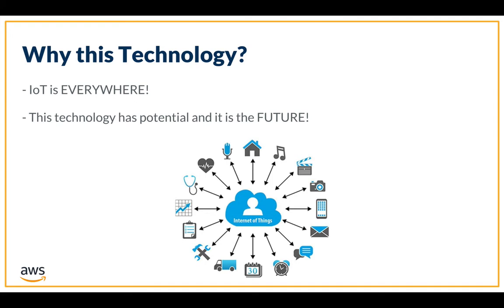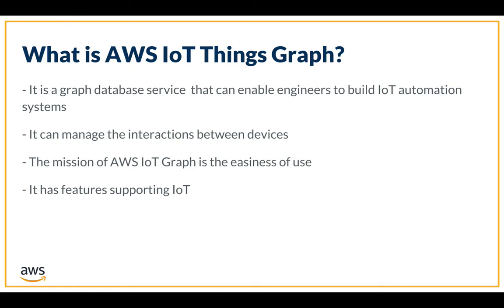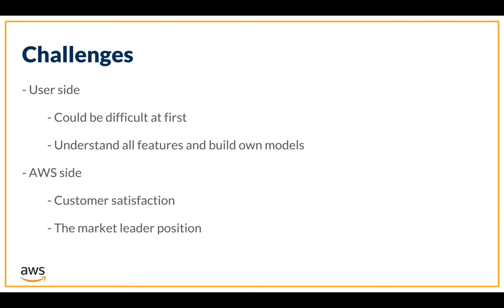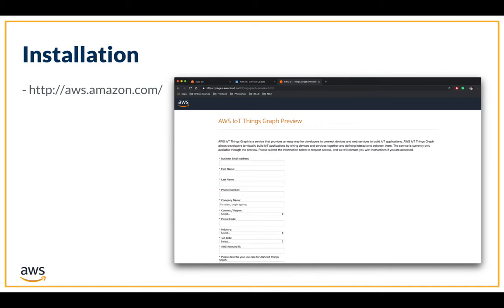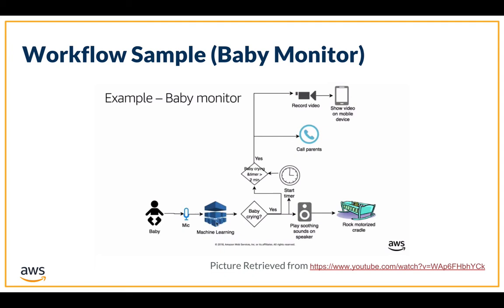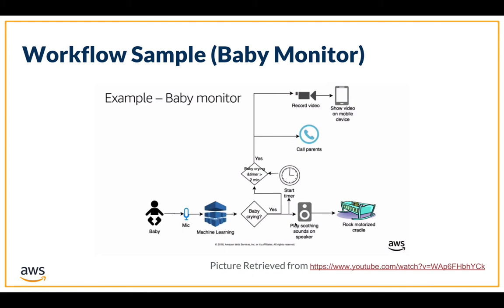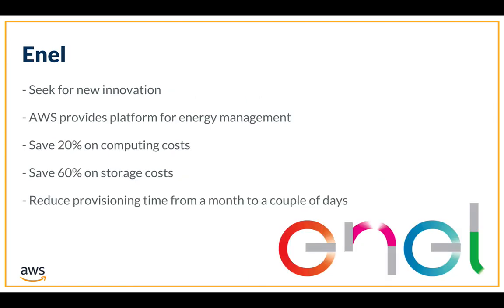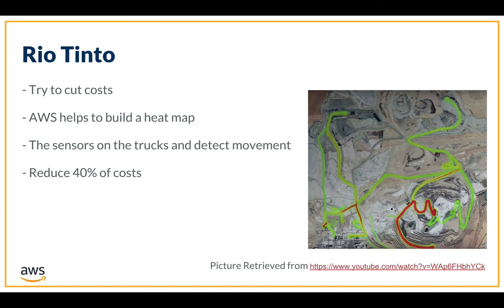AWS IoT Things Graph [ITC 6000 NEU]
This video is a part of the final project ITC6000 (Database Management System) Northeastern University CPS program. My name is Chanchit Sewaleekunanon.